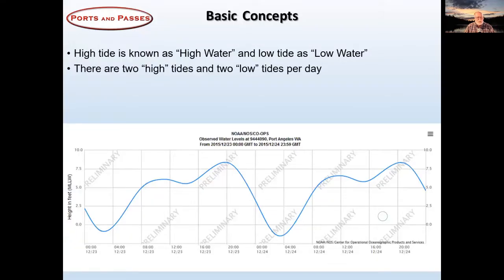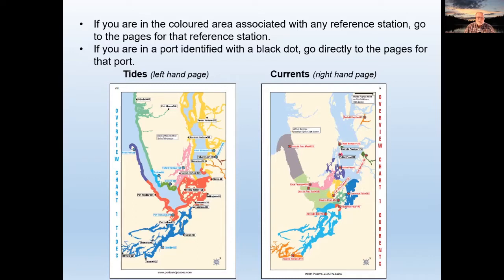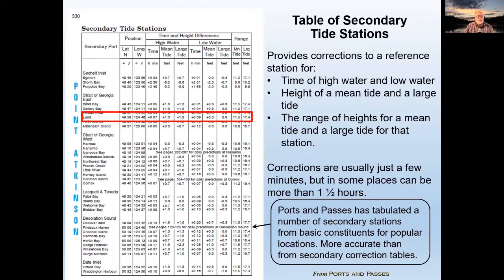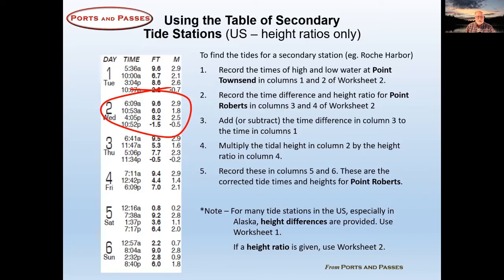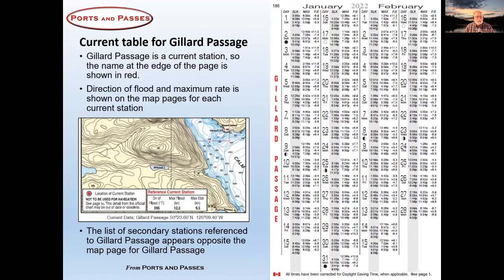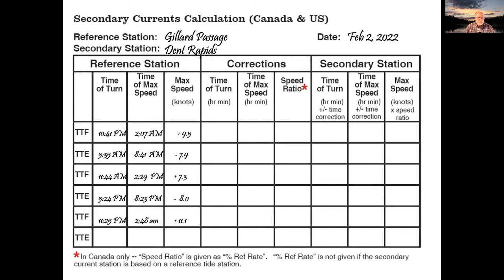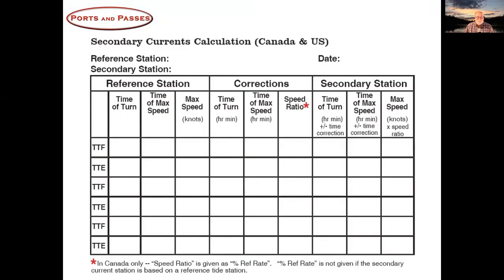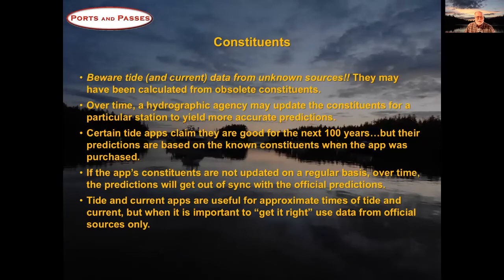Using the 2022 Edition of Ports and Passes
Ports and Passes - the Pacific Northwest Tide and Current Guide, covers all the waters from Olympia WA to Glacier Bay AK.
The 2022 Edition has been re-organized to make it easier to use and to find any location you are interested in. This video shows you how to use the book to find tidal heights and current speeds in more than 1,000 locations coast-wide.
This presentation (in PDF format) and worksheets for calculating tides and currents at secondary stations are also available  at